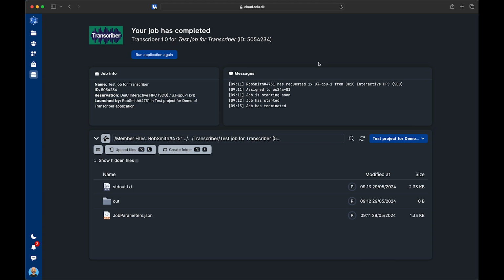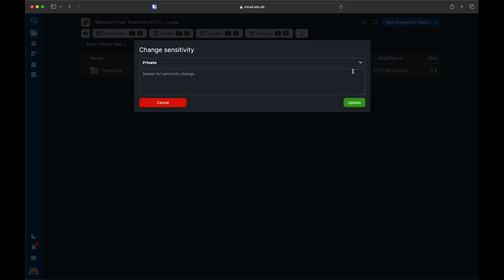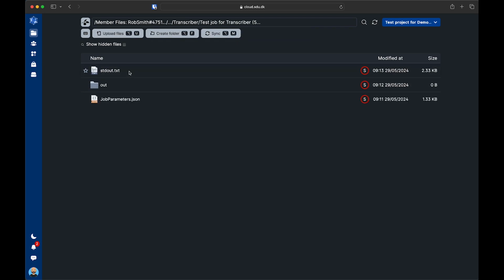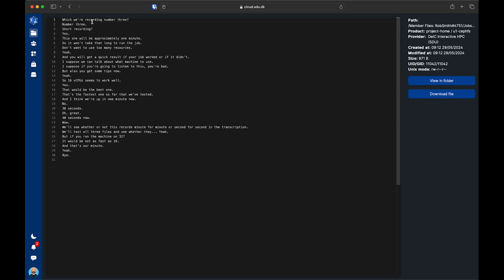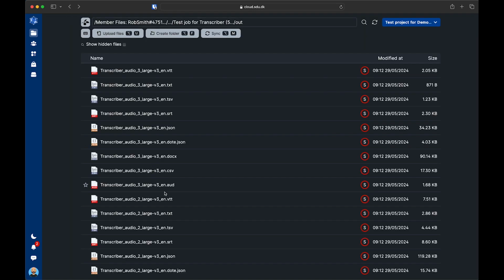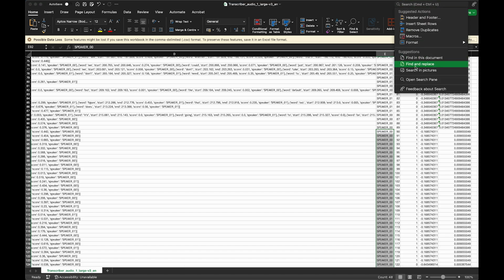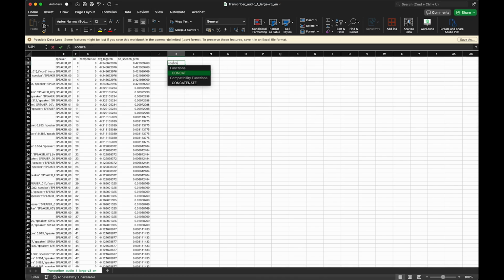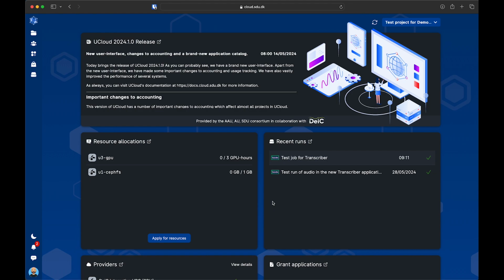Transcriber - Reading your results (7/7)